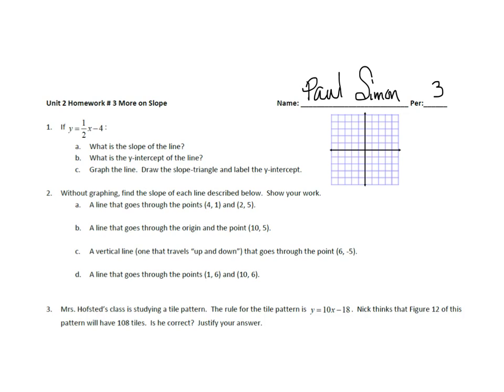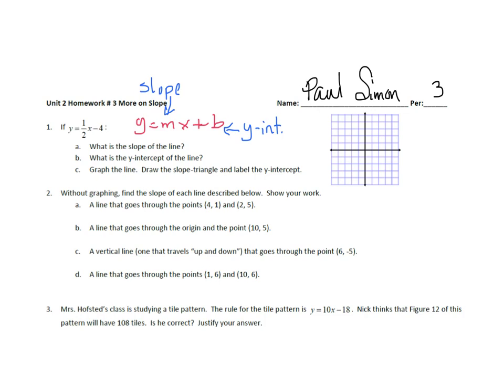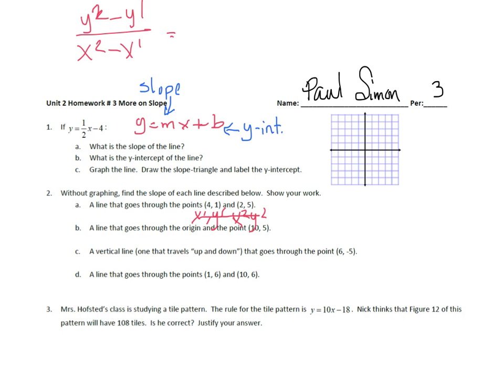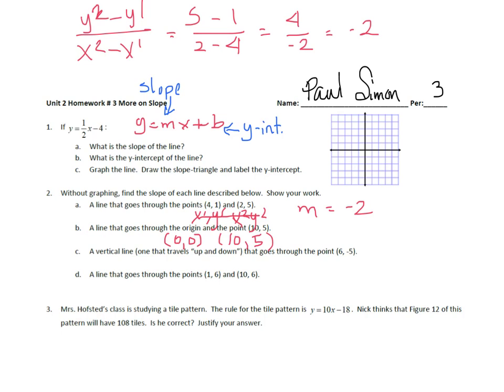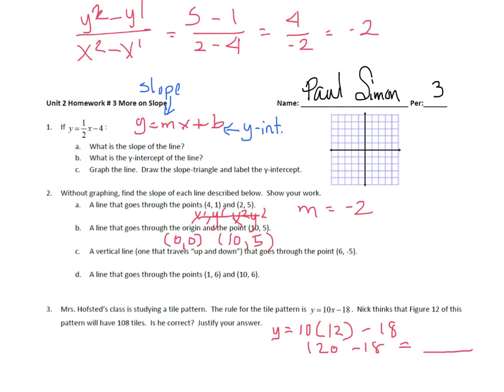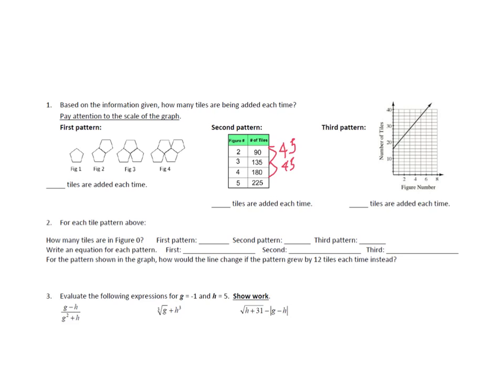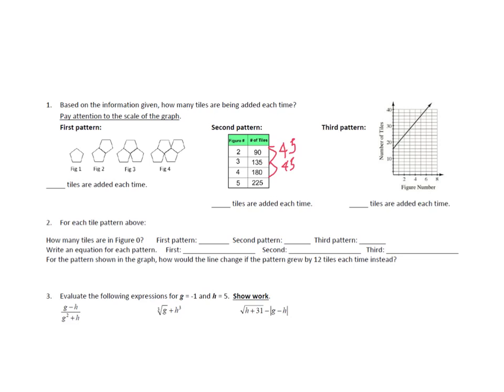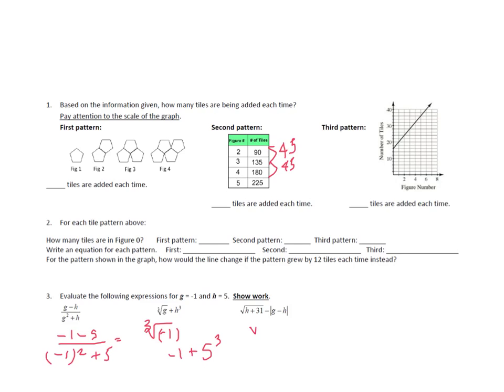unit 2, Homework 3